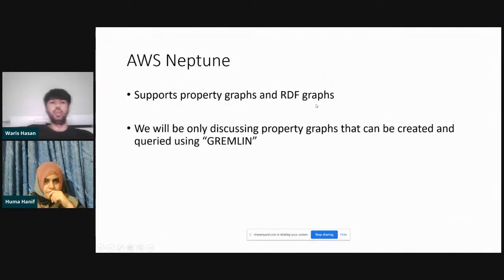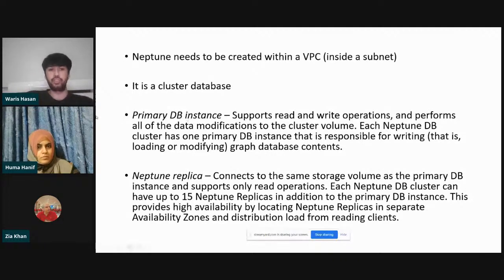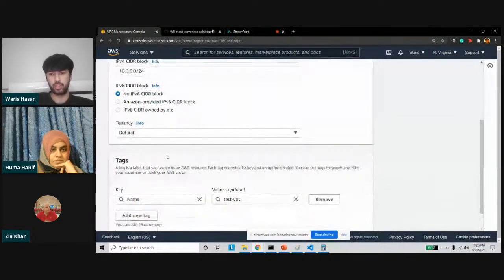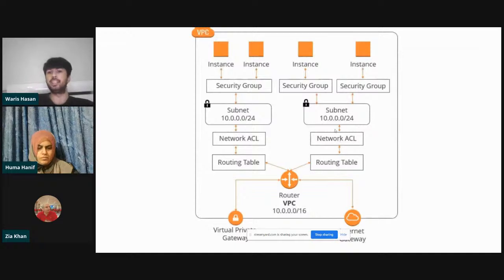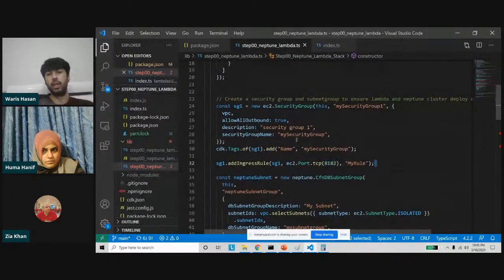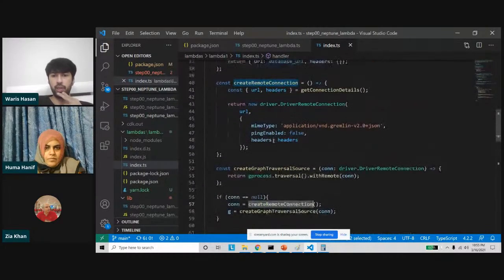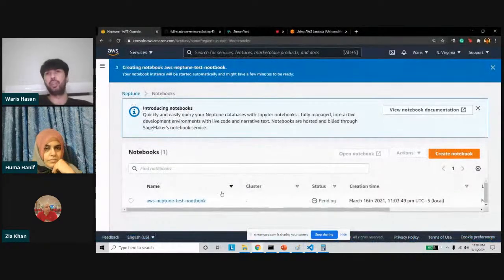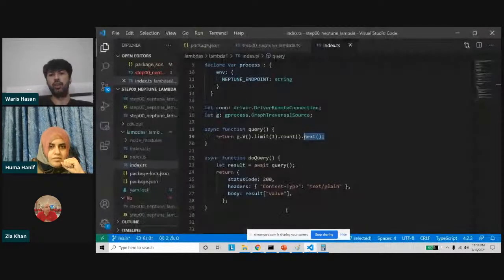Bootcamp 2020 (English) : Neptune on Tuesday 10:00 PM (PST) by Zia Khan & Team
Bootcamp 2020 (English) : Neptune on Tuesday 10:00 PM (PST)